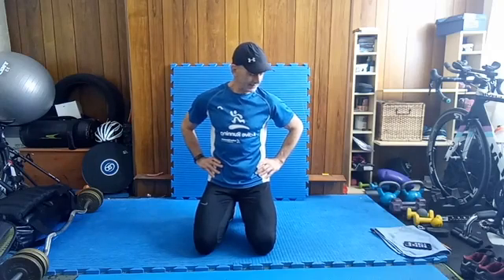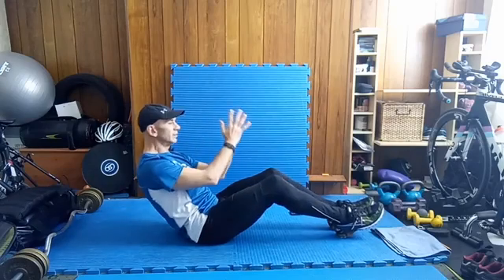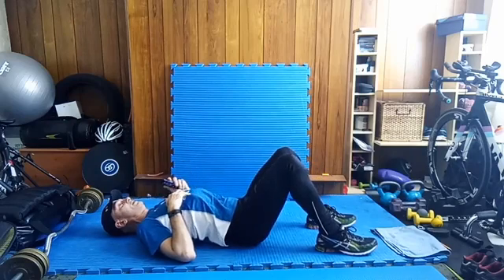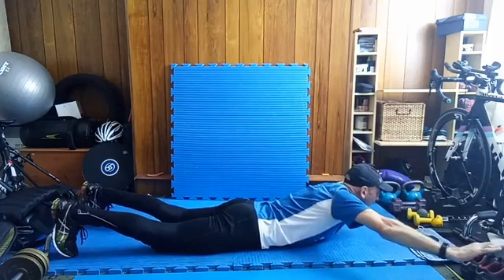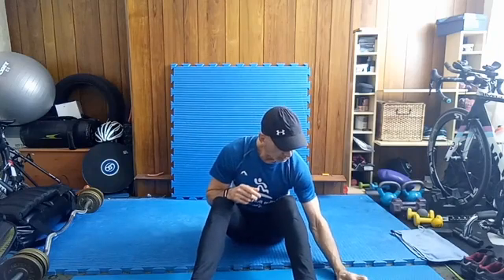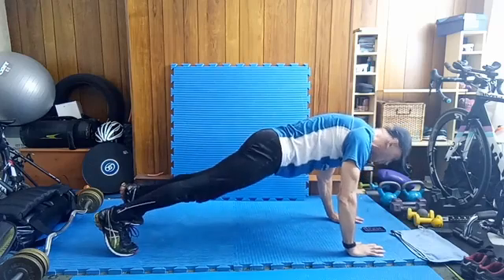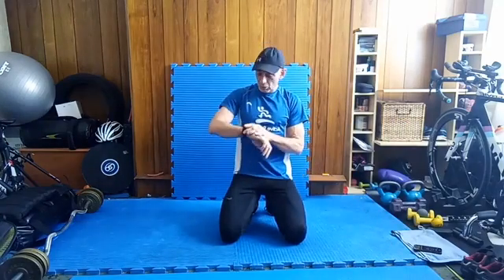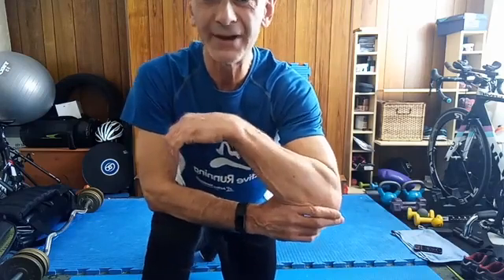Introduction to core with Ken 1st October